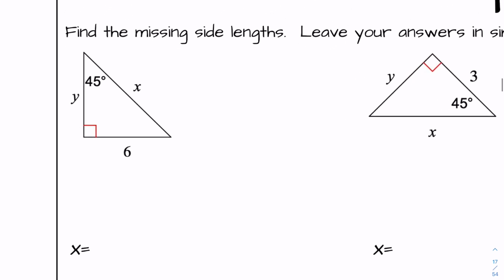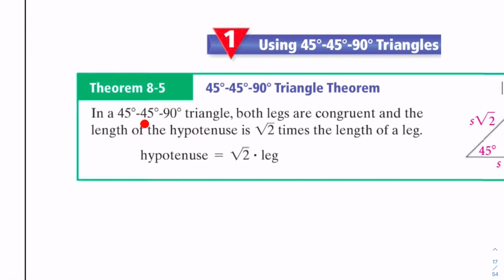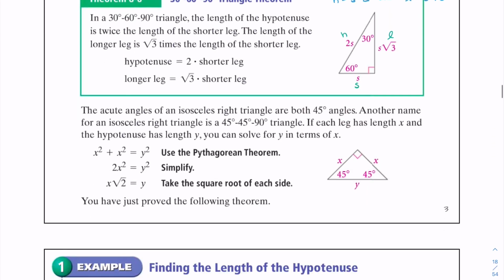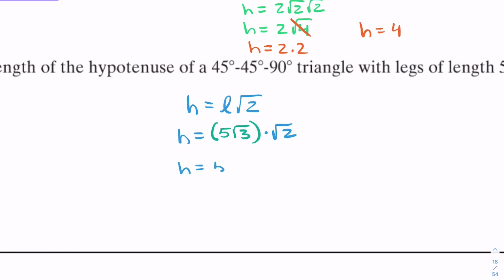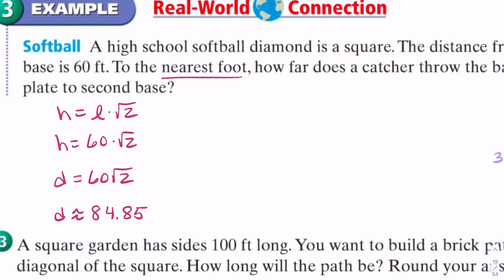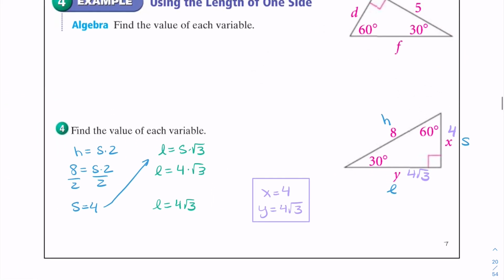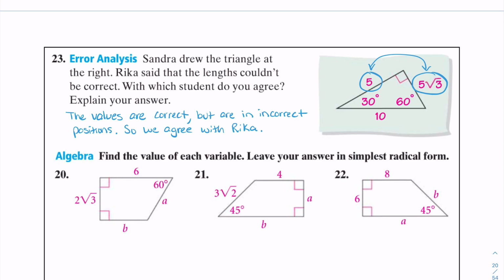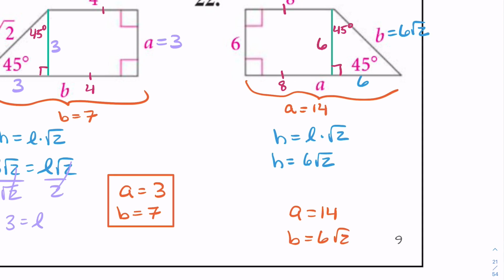Geo CP - Unit 6 Lesson 3